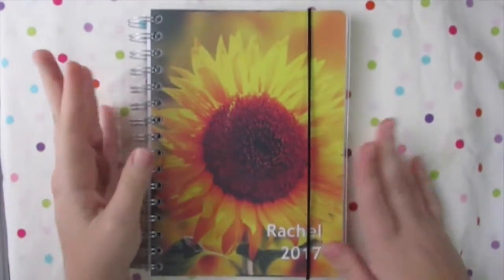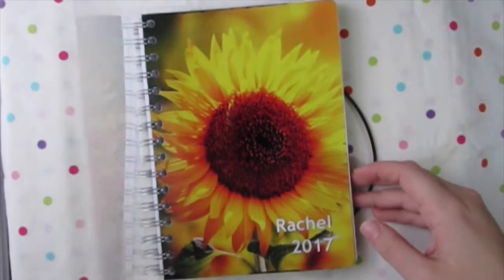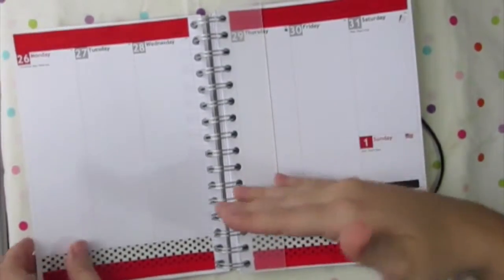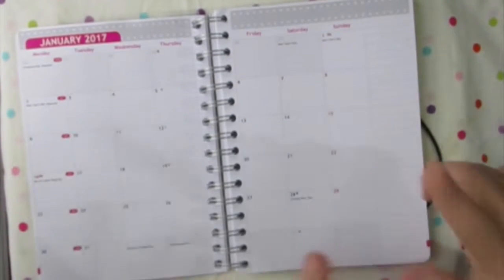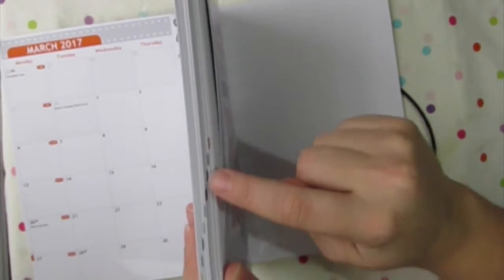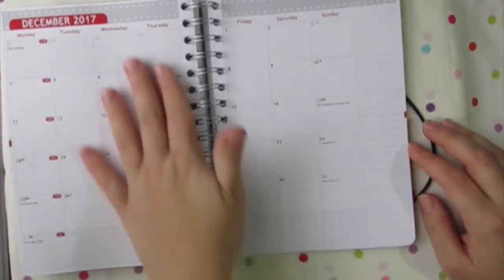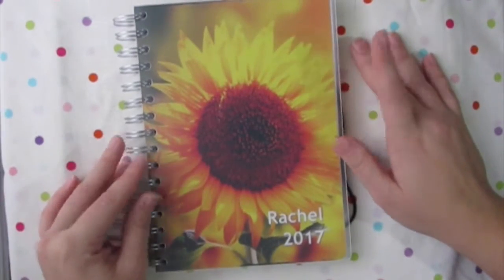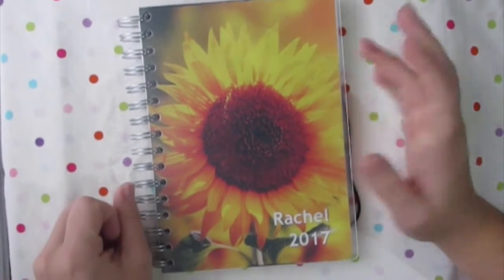My 2017 Planner!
Hello friends! Just wanted to share with you the beauty that is my planner for 2017! I hope you enjoy the video!